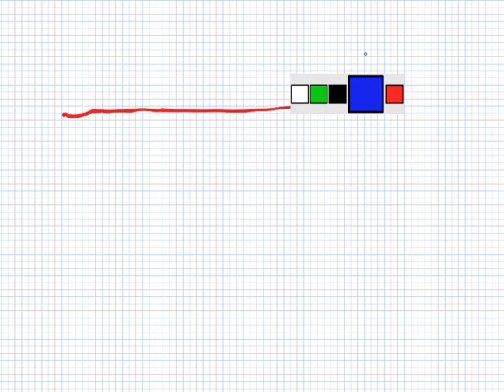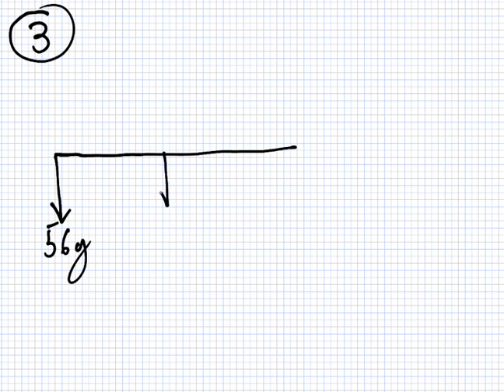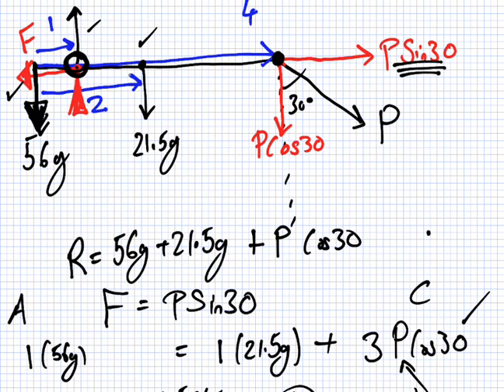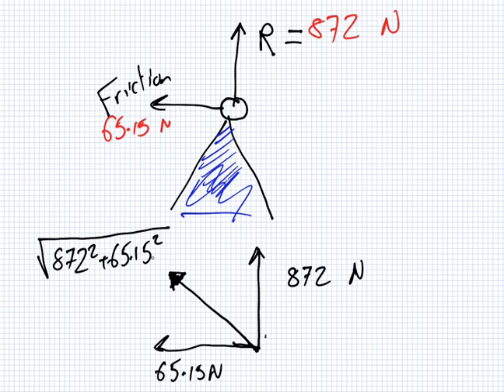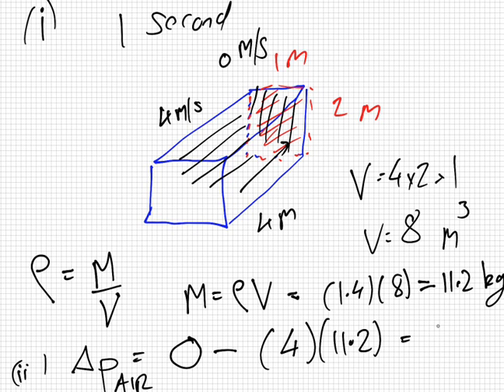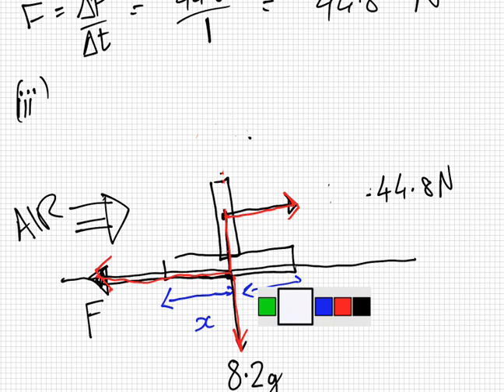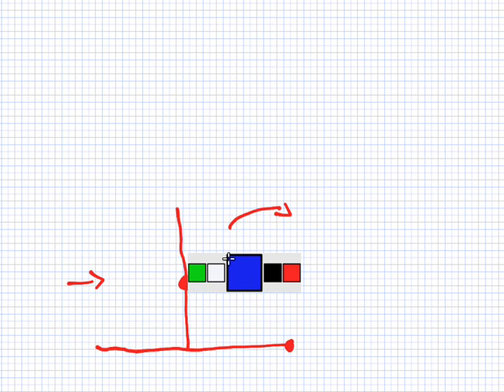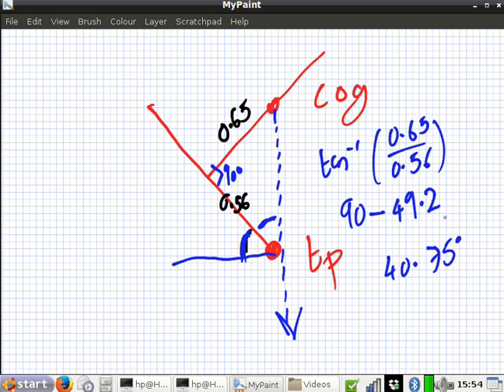Lesson 23; Tutorial on Moments